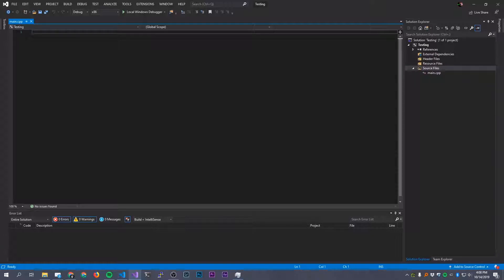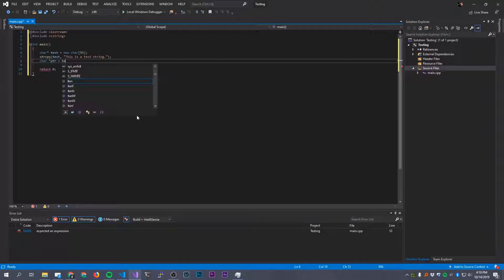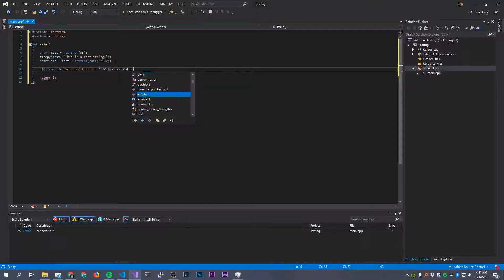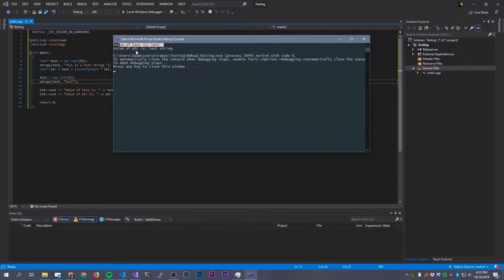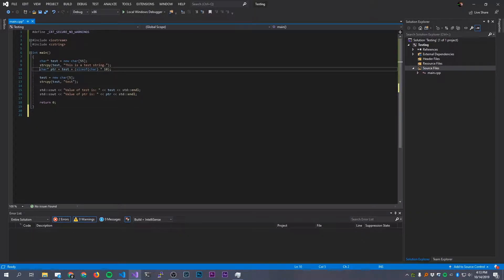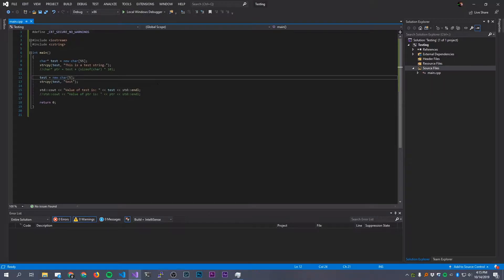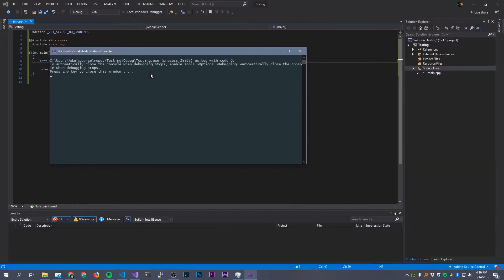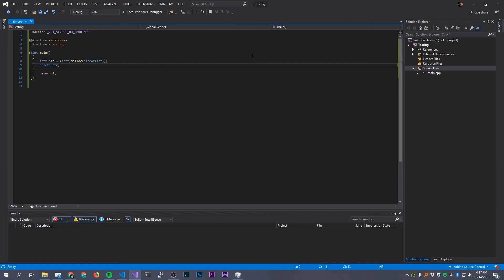What is a Memory Leak [C++]?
A common class of programming mistakes, especially with newer developers, are memory leaks. It's common for beginners to not really understand what a memory leak is, however. This video demonstrates the concept.